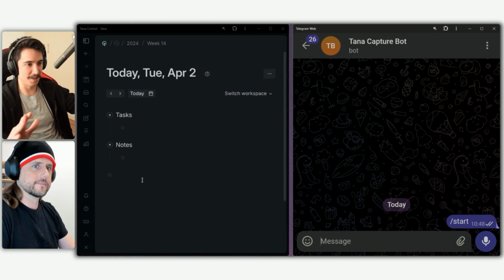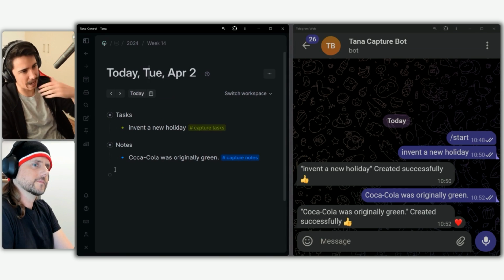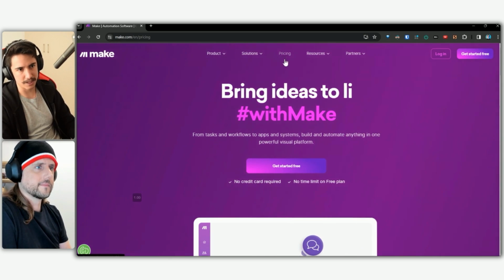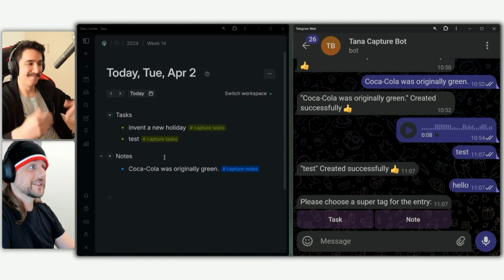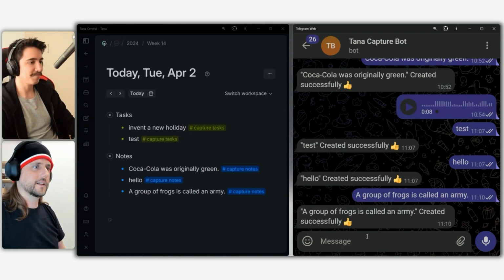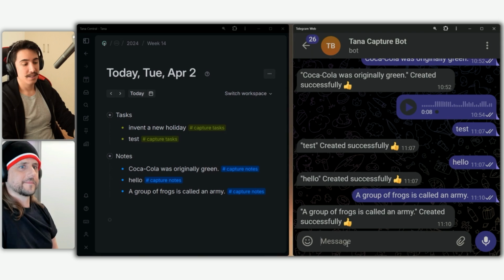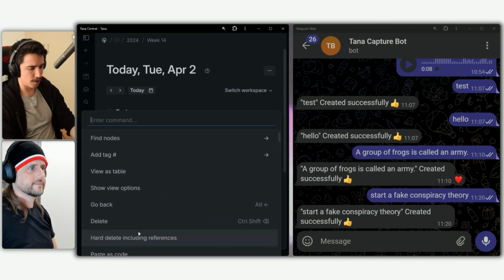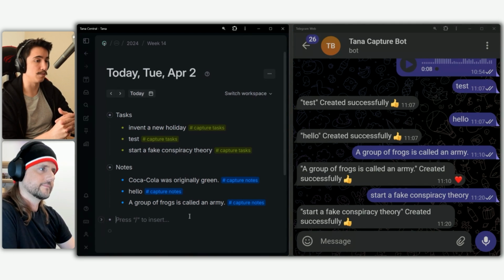Capturing Supertags From Mobile - Tana Capture From A Telegram Bot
00:00 Intro
00:26 On Tana Capture
03:53 Demo of my Custom Workflow Solution
07:26 Custom Workflow Code
11:57 Exploring Advanced Configurations and Future Possibilities
17:38 Reflections and Future Directions
20:21 The Potential of Custom Made Systems and Bots
22:13 Expanding Automation
22:58 Discussing API Integration and Advanced Customization
28:17 The Future of Programming and AI in Personal Tech
37:18 No Code vs. AI-Driven Development: The Future of App Creation
40:50 Closing Thoughts